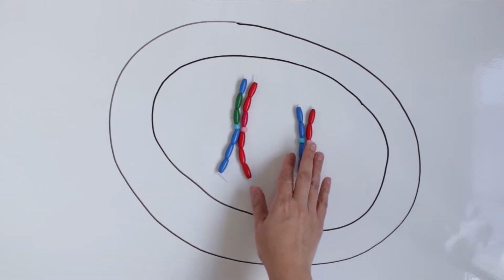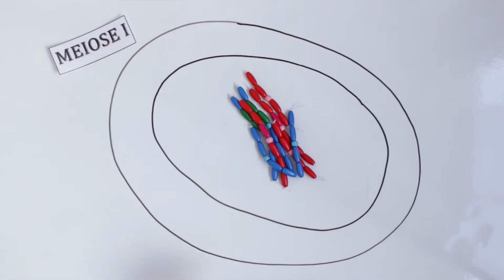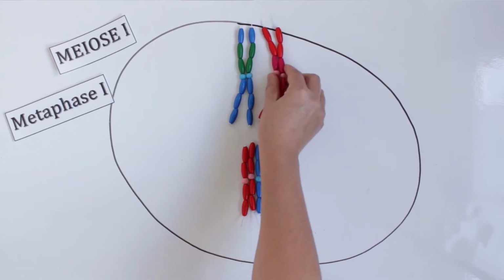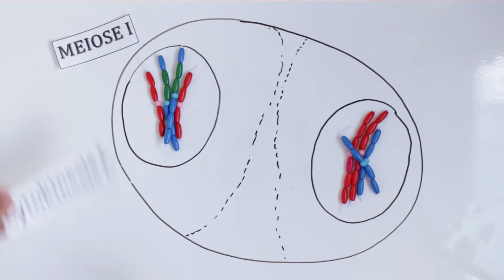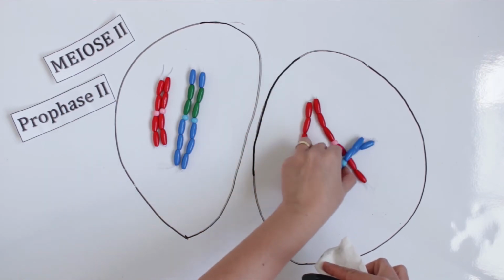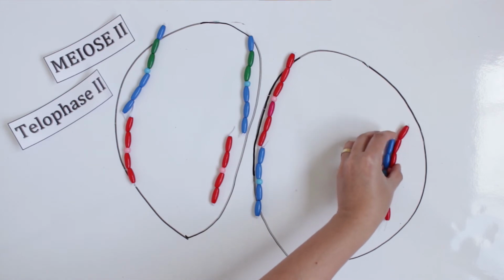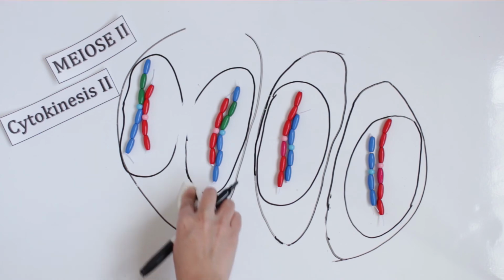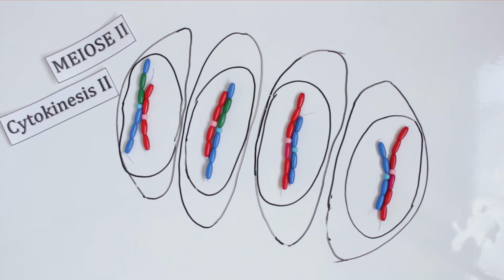Meiosis - Animation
In this video, I make a demonstration of the main process that occurs during meiosis I and II.
Using wooden beads, marker and whiteboard, it will be much easier to understand the complex process of Meiosis and its phases:
Interphase
MEIOSIS I: Prophase I, Metaphase I, Anaphase I, Telophase I
MEIOSIS II: Prophase II, Metaphase II, Anaphase II, Telophase II